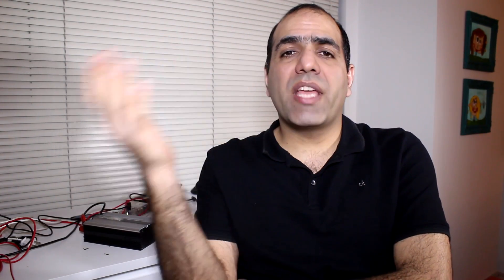ElectroVLOG-001: Don't Throw Batteries in Garbage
This is my first of ElectroVLOG series, made available two months ago to my Patrons
There's a few more of these and if this series doesn't break my channel, I'll make more too. Let me know what you think!